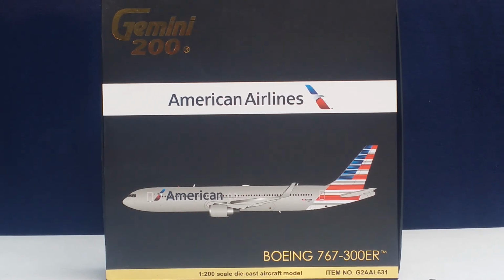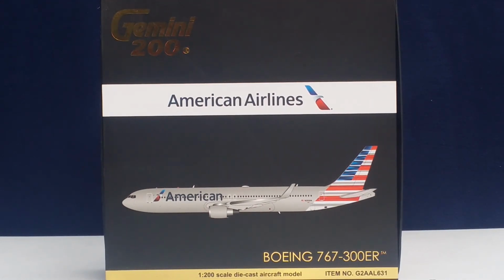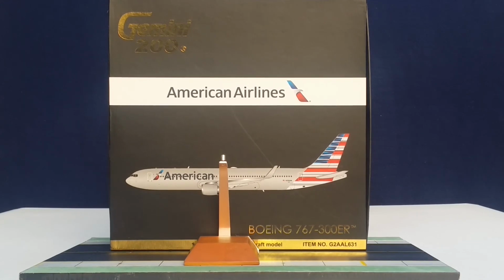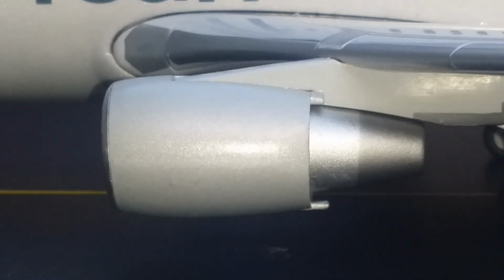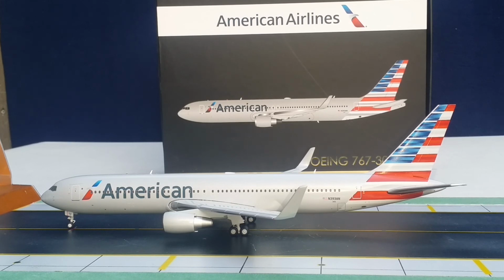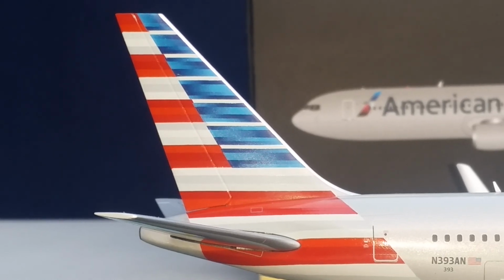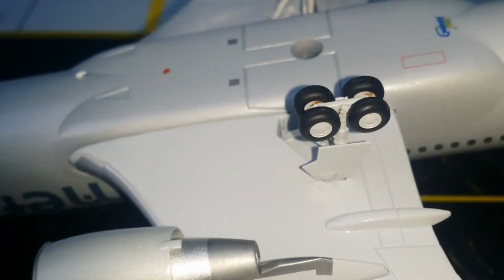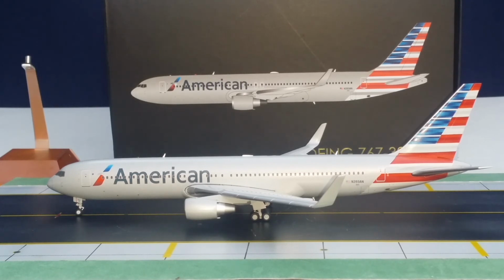Gemini 200 American Airlines B767-300ER(WL)Review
You're Reviewing a American Airlines B767-300ER(Extended Range)Featuring the Blended Winglets in a 1:200 scale from Gemini Jets.This is my 20th American Airlines Model.

The Boeing Customer Code for American Airlines for this Particular Aircraft is 23.

The Livery:On January 17,2013,American Airlines Unveiled their New Livery Look which Features a New Logo Which is Displayed near the Front Exit Doors.The Current Design Features an Abstract American Flag on the Tail, Along with a Silver-Painted Fuselage as a Throwback to the Old Livery.The Airline's Current Livery Design was Painted by Leading Edge Aviation Services, whose Global Headquarters is Located in Costa Mesa, California.

The"OneWorld"Decal(Displayed Next to the L1 Door):American Airlines Joined the OneWorld Alliance Along with British Airways, Cathay Pacific, and Qantas as one of the Four Founding Members on February 1,1999 which consists of 14 Airline Members from Six Inhabited Continents.

The American Airlines Logo:The American Airlines Logo is an Abstraction which Resembles that of an Eagle in Flight and at the same time Displays that True American Pride with the Red, White and Blue Colors.
And Although the Airline's Livery was Unveiled on January 17,2013,This Logo However, Wasn't Officially Modified Until February 2013.

The Engines:These are the General Electric CF6-80C2B6 Engines that are used on this Particular American Airlines B767-300ER Jetliner Featuring the Blended Winglets.

The Winglets:This Specialized Wingtip Device is Actually called the"Blended Winglets"and the Purpose of these Blended Winglets is to Increase Total Efficiency by Reducing Vortex Interference and Drag with Laminar Air Flow Near the Tip of the Wings,
Which Enhances the Payload Range Performance, Resulting in Decreasing Fuel Consumption by 4-6 Percent as these Blended Winglets were Actually Created and Designed in 2002 by Aviation Partners Boeing, Whose Headquarters is Located in Seattle, Washington.However,These Blended Winglets Wasn't Actually Installed on this Aircraft Until May 2012.

The"American Flag"Decal:This Flag Decal Represents the Country where American Airlines Currently Operates from as one of the Major Flag Carriers of the United States of America.

Registration Ship#N393AN:This is the 43rd American Airlines B767-300ER Jetliner Aircraft to enter their Fleet and the First Test Flight on this Aircraft took place on April 30,1998 and was Delivered to American Airlines on May 18,1998.

American Airlines at One time Registered and Operated as many as 107 B767's in their Fleet, In Which 67 of Those were the B767-300ER's.Now as of October 2017 or at the time of this Video Review Posting, There are only 27 of these Iconic Jetliners that still Remain Operating in their Fleet as American Airlines is Currently the 4th Largest Operator of the B767-300ER(Extended Range)Variant after Delta(58),United(35),and Japan Airlines  (32)that are Still Operating in their Fleets Respectively.

"393":This is Actually the Fleet Number.

The Seating Configuration:American Airlines Has 2 Seated Configurated Cabin Layout Versions for their B767-300ER(Extended Range)Jetliner Aircraft.However,On This Particular American Airlines B767-300ER
(Extended Range)Jetliner Aircraft,It Seats 209 Passengers in a 3 Class Configurated Cabin Layout :

Rows 1-8 - 28 Business Class Flat Bed Seats.

Rows 12-13 and Rows 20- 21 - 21 Main Cabin Extra Seats.

This Model is Very Impressive, Very Detailed, Very Informative and HIGHLY RECOMMENDED! A Definite Must-Have model for your collection.Check it out!

On a Scale of 1-10 on this Particular Aircraft Model:A 9 due to the Engine Blades that don't Spin and the Gears don't tilt.But other than that, Everything else on this Aircraft Model is Definitely on Point!